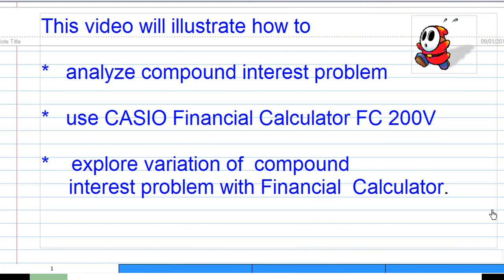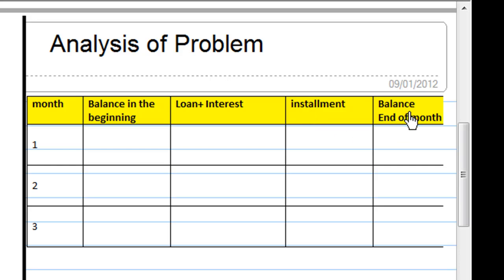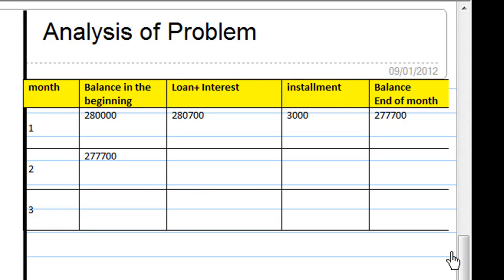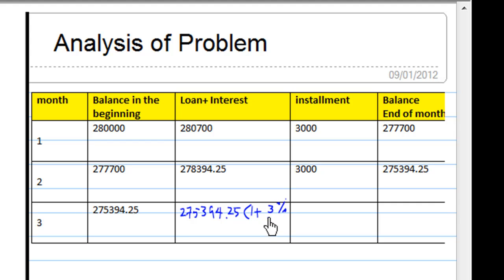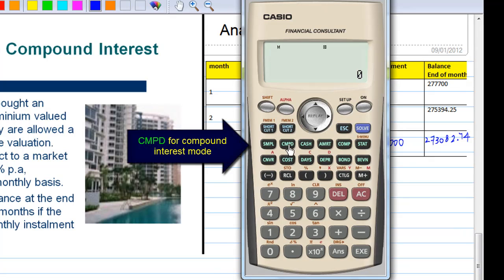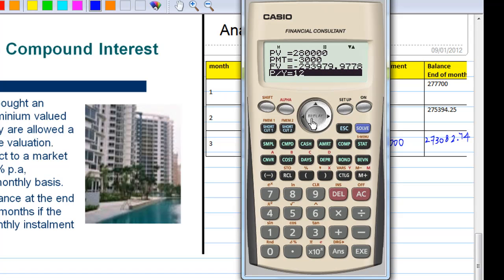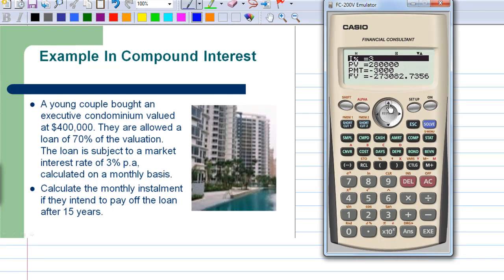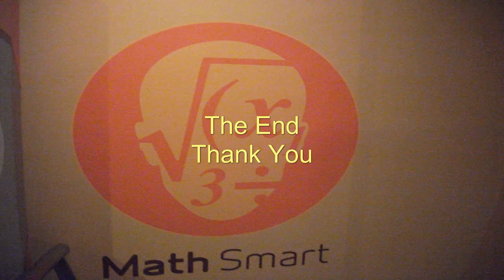Compound Interest with CASIO Financial Calculator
This video illusrate how to analyse compound interest problems (To be exact , Loan and Instalment), and use CASIO Financial calculator to solve the problem and explore varitions.